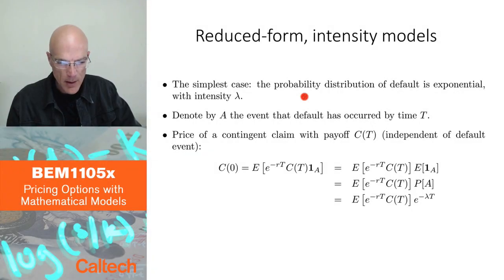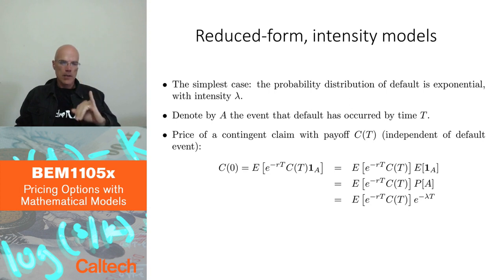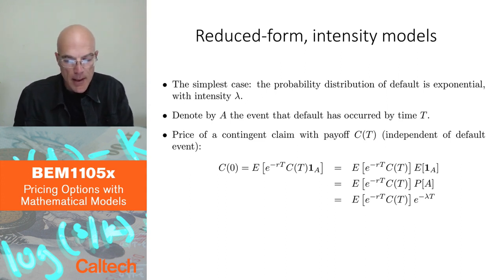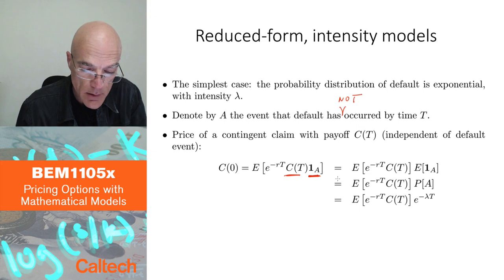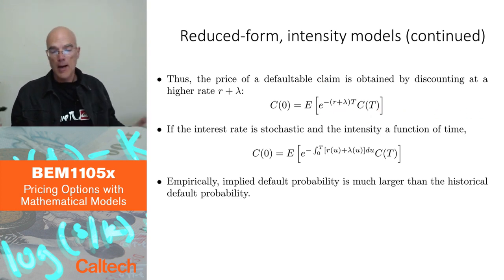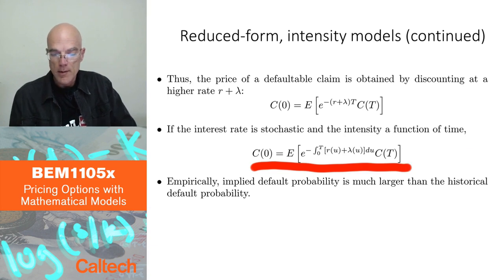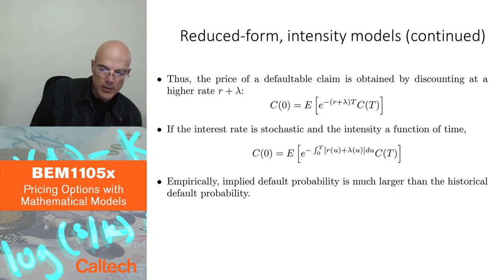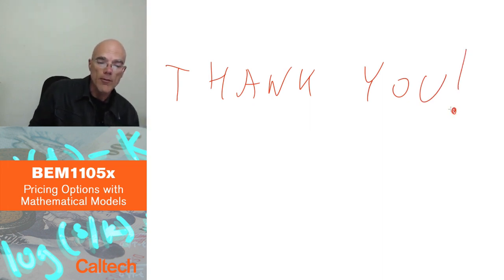10 14 Introduction to credit risk models Part 2